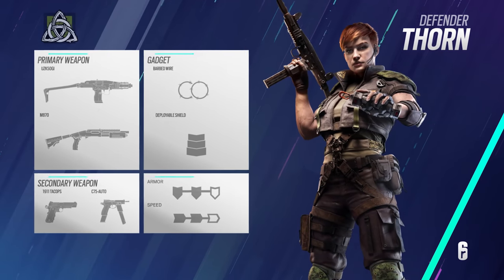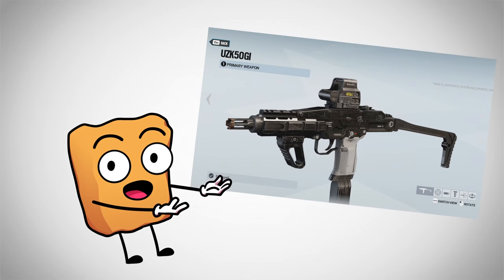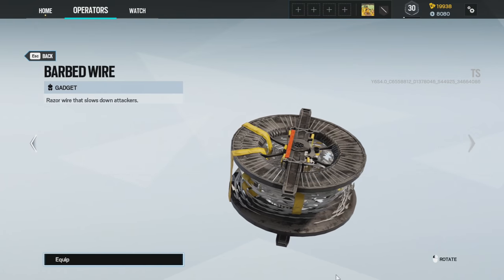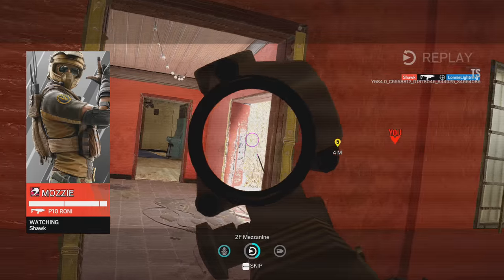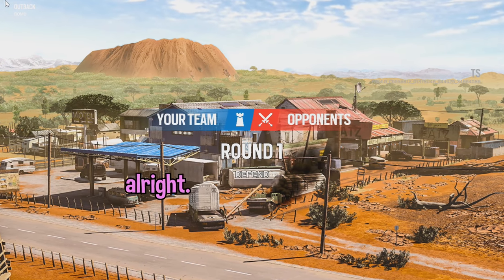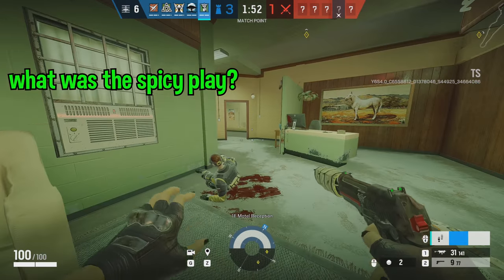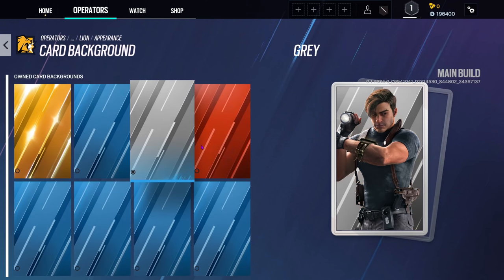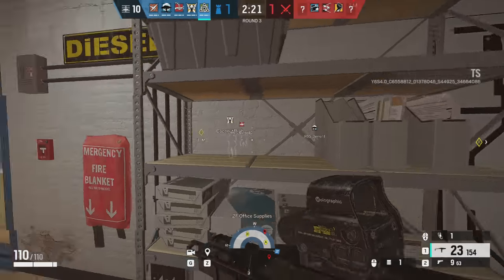*NEW OPERATOR* THORN is a MENACE - Rainbow Six Siege (Operation High Caliber)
0:00 Intro: Using New Operator
0:46 New Season
1:02 New Operator: Thorn
2:49 Strats With Thorn
3:25 New Map: Outback Rework
4:22 Operator Balancing: Self Rez is Back
5:47 UI Changes and Loading Screen Customization
6:00 3D Gun Skins Have Arrived!
6:23 Thorn Gameplay
7:27 Pure Pain

HOW TO GET MY RAINBOW SIX SIEGE IN-GAME CHARM:
You're done it'll be in your game! 😃

Description: New operator in rainbow six siege operation high caliber is thorn. A menace with razorbloom shell. New map is outback rework, finka self revive.